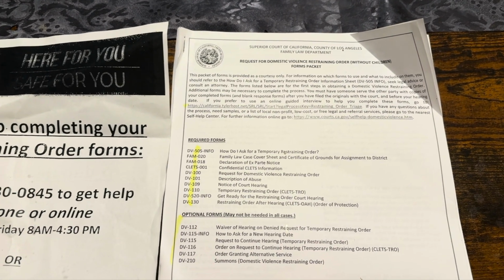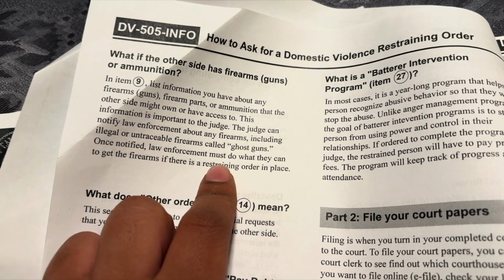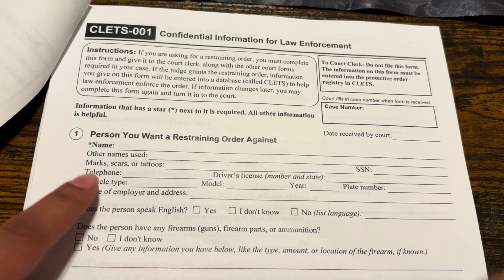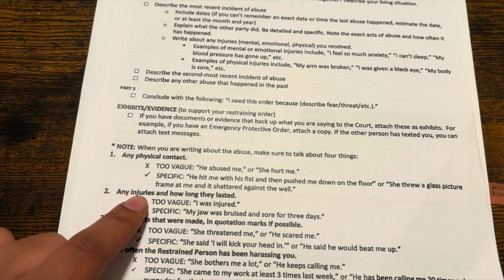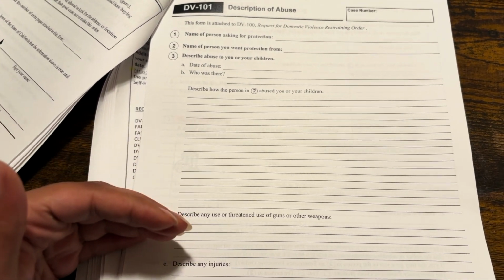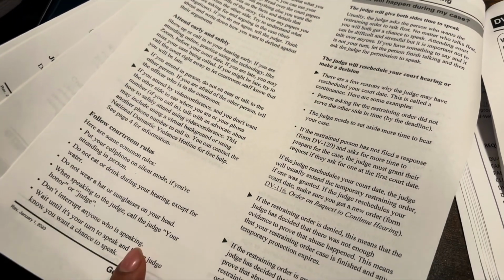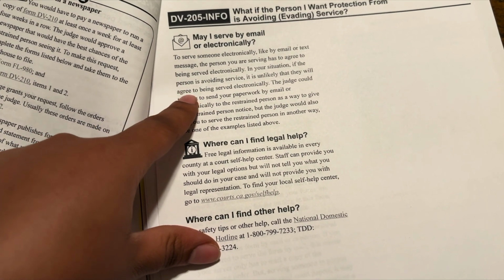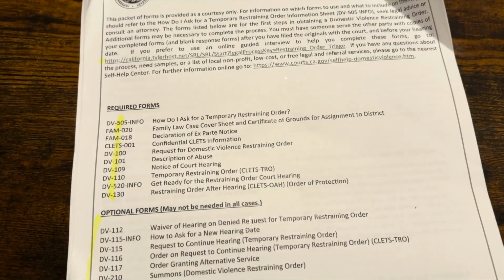Los Angeles Domestic Violence Restraining Order Court Form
Step by step look at Los Angeles county domestic violence restraining order court forms.
How to fill out a domestic violence restraining order.
Restraining order court forms. How to fill out a restraining order in California.
California domestic violence restraining order.
Filling out a restraining order.
How to get a restraining order.
How to file a restraining order.